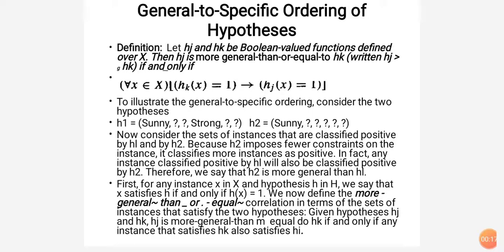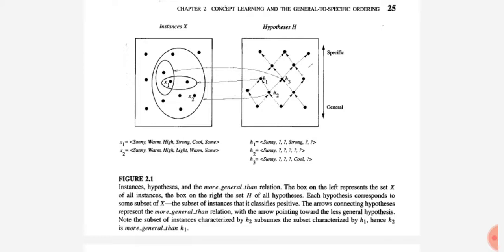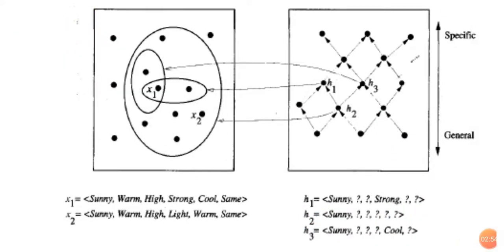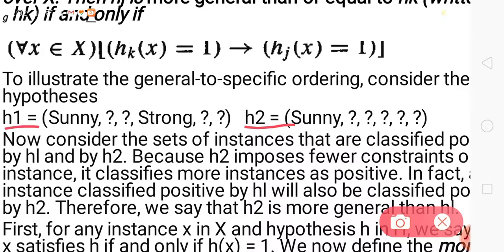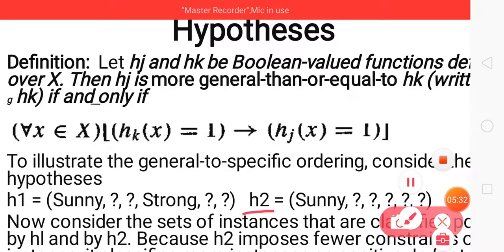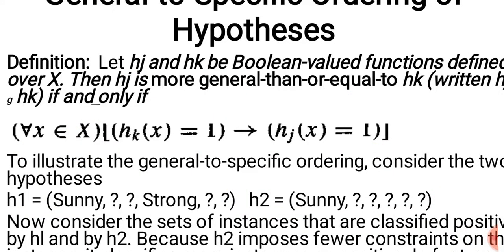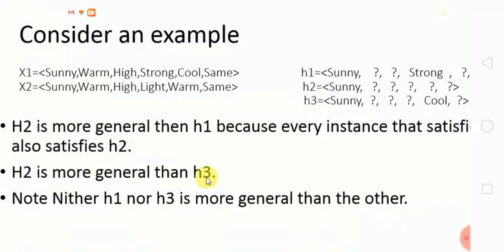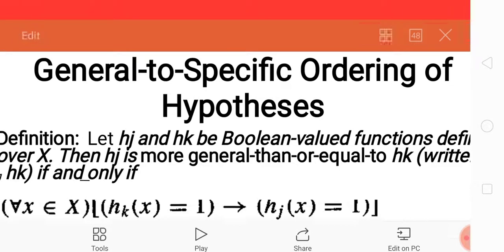Machine Learning-General to specific ordering of hypothesis-Concept Learning as search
Machine Learning  Swapna.C